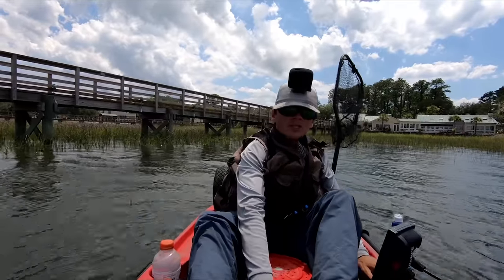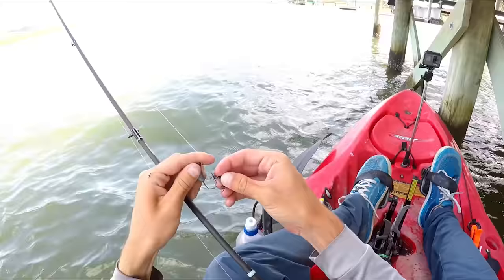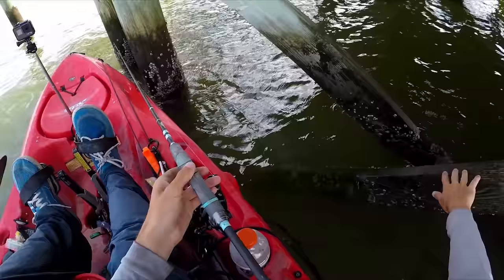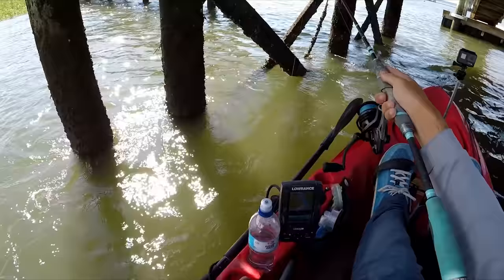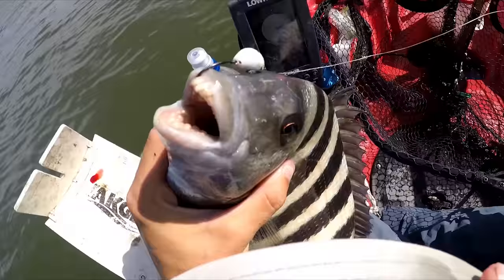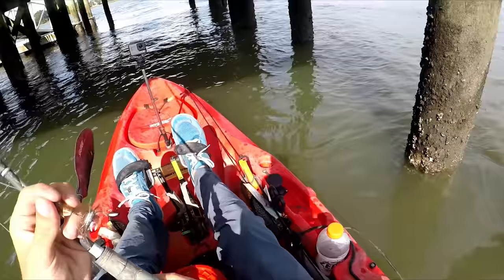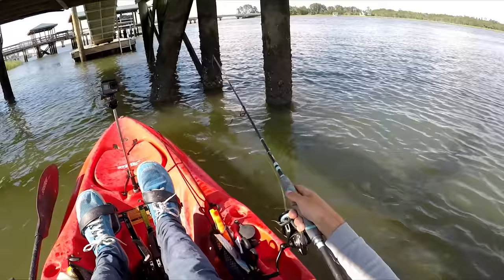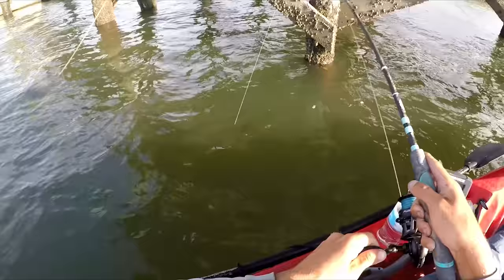SHEEPSHEAD FISHING With Houston Stewart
Join Houston Stewart of @BeaufortSCFishing as he goes shallow water fishing for sheepshead. He shares all his tips and tricks for catching the most sheepshead ever!